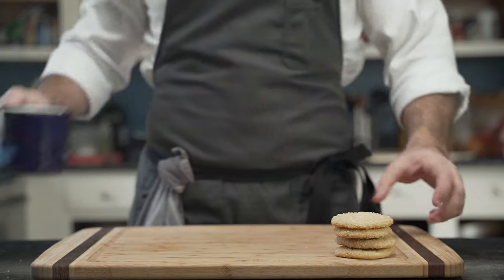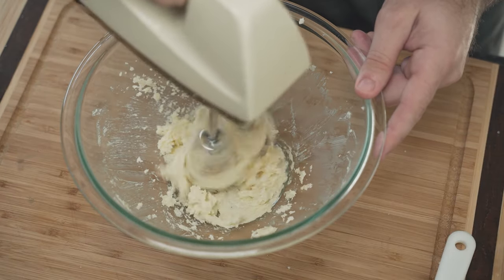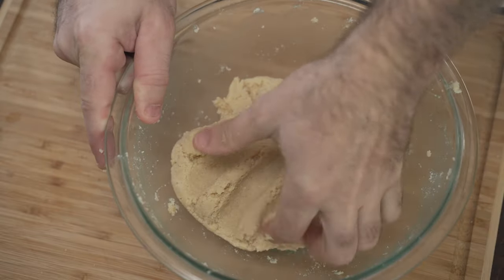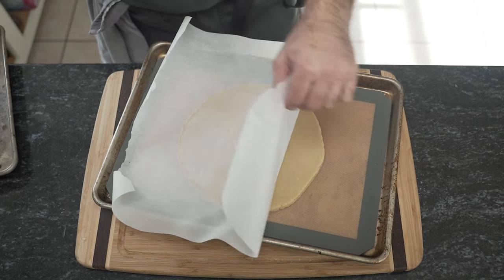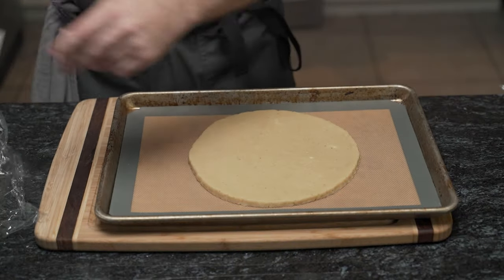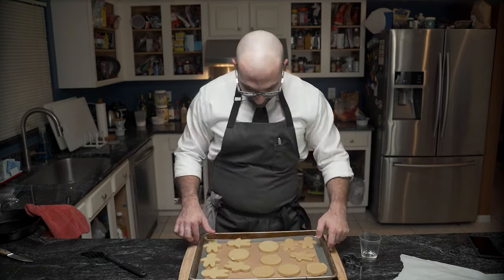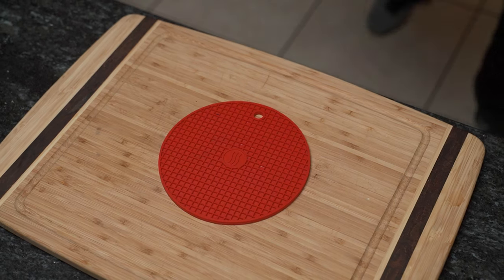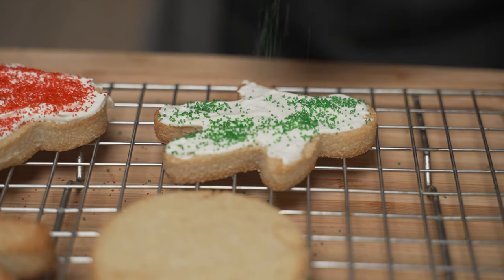You won't believe these are Keto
These low-carb, keto, and gluten-free sugar cookies are delicious! Although they may not be as sweet as their standard counterparts, they are just as simple to make and pair incredibly well with almost anything - including coffee and cream cheese frosting!

RECIPE

24g coconut flour
7 tbsp (99g) unsalted butter
1 tsp baking powder
1 egg

DIRECTIONS
1. In a bowl, add the almond flour, coconut flour, baking powder, and salt. Mix to combine and set aside.
2. In a large bowl, add the butter and sweetener of choice. Using a stand mixer or hand mixer, 'cream' the butter and sweetener until the sweetener has somewhat dissolved and the mixture is light and airy.
3. Add the egg, vanilla extract, and optional almond extract to the creamed butter/sweetener. Mix until the ingredients are combined - it will appear as if it is 'broken' and won't mix further.
4. Add the dry ingredients in thirds and continue mixing until you have a soft dough. You may need to switch to a spatula and eventually your hands.
5. Roll the dough out onto a piece of parchment paper or a silicone mat. Fashion the dough into a circular disc and press it to the desired height of your cookies (roughly a ⅓ to a ¼ inch works well as these cookies don't spread when they bake).
6. Place the dough along with the paper/mat onto a baking sheet, cover with cling wrap, and refrigerate for at least 1 hour.
7. Preheat the oven to 325°F/165°C and remove the dough from refrigerator and cut your desired shapes from the dough.
8. Combine any excess dough and roll into a disc once more and continue cutting shapes until no dough is left. If the dough becomes to soft, place it back into the fridge for 20 minutes to cool along with the cut out cookies (so that they all remain at the same temperature)
9. Bake the cookies on a silicone mat (or if you want darker bottoms, straight on the pan) for 10-15 minutes or until they edges begin to brown. For me, it took roughtly 20 minutes.
10. Remove the cookies and transfer to a cooling rack to cool before applying the frosting.
11. Enjoy!